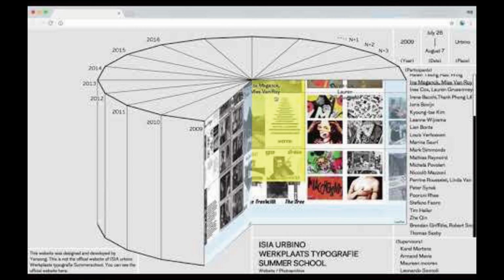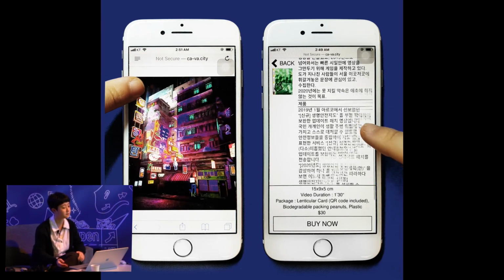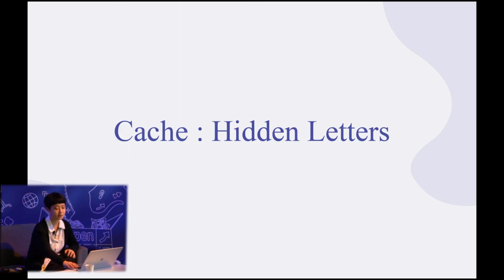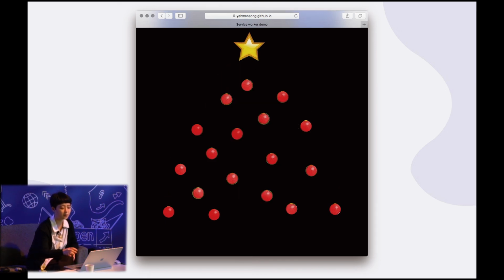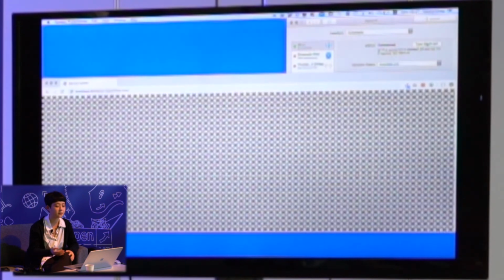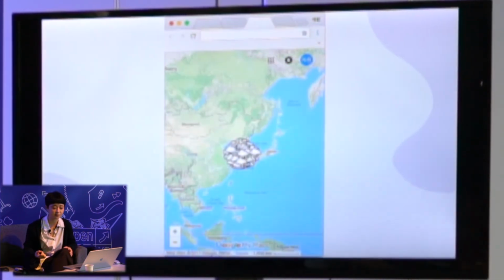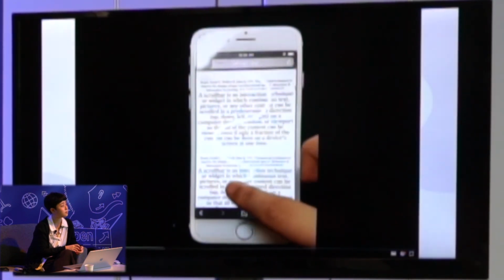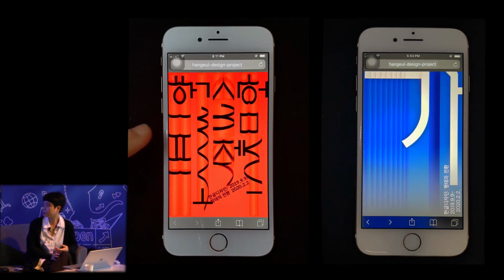Open UP Summit 2019 Yehwan Song - Having a Wider Perspective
Having a Wider Perspective

 Yehwen Song 是一位視覺設計師，跨足動畫、網頁與交互設計。今天分享了不同的專案經驗，傳達給聽眾更廣的設計角度，提醒大家，不只是要做功能性強的實際設計，更要嘗試更多無人探索的領域。💪

Yehwen Song is a graphic designer in animation, web and interaction design. She shares different projects for different concepts. Deliver to people for wider perspective in design concept. Not only for functional but also need trying more idea for the unexplored area. 💪

✅  Topic: Having a Wider Perspective
✅  Speaker: Yehwan Song, Creative Director at YSong studio

Follow our official account and get the latest news in hand!